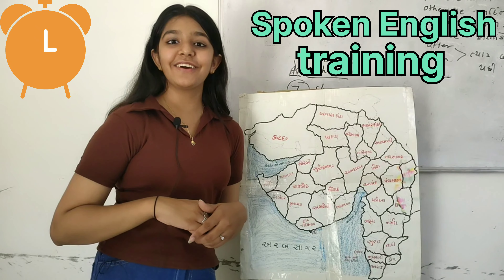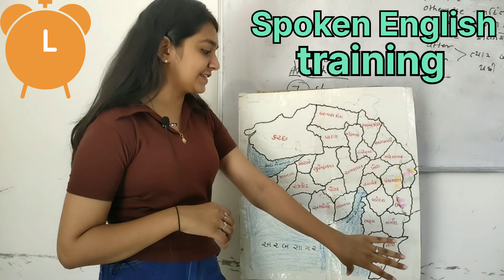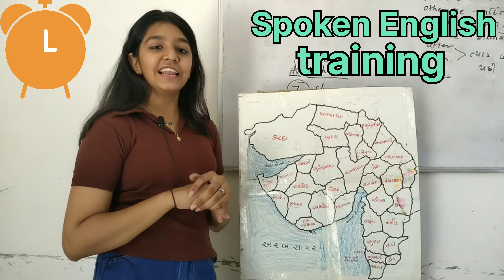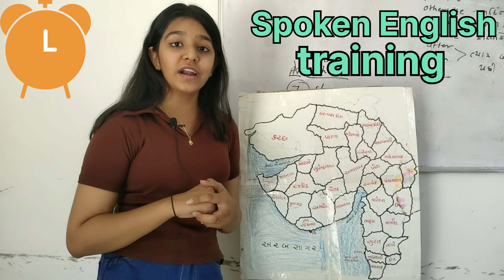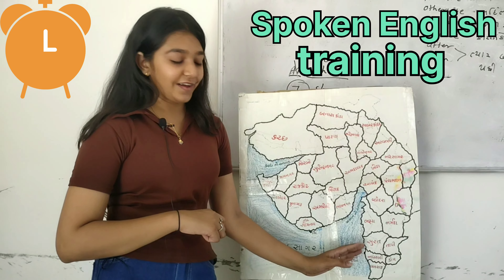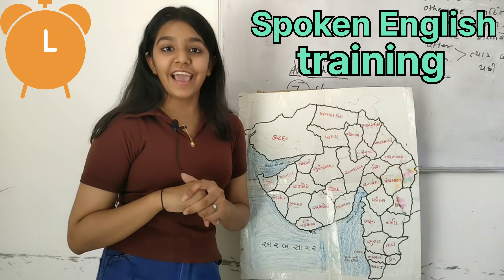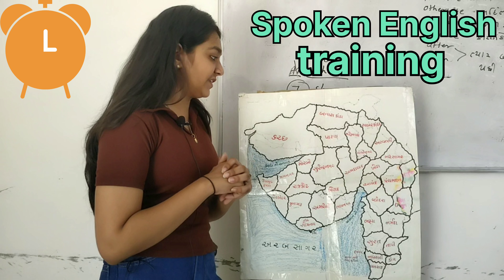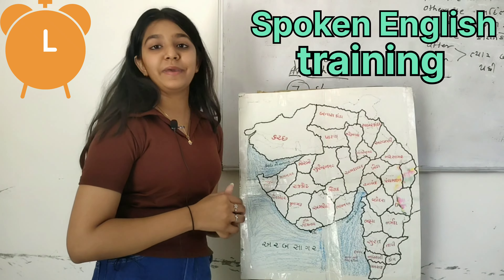English Speaking activity base practic /map presentation by prajapati Riya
Sanjay patel Gorad /IELTS trainer